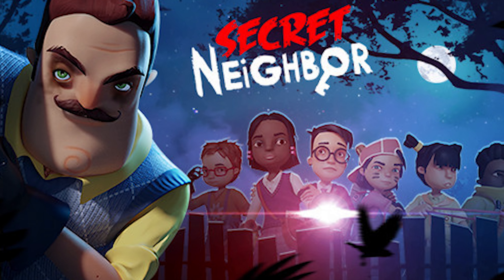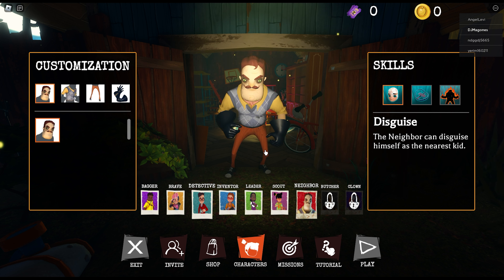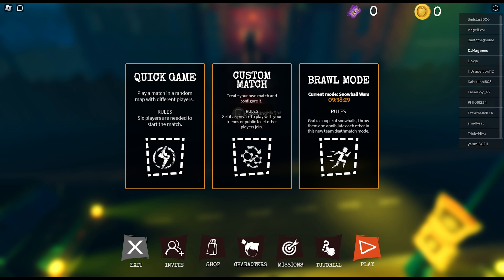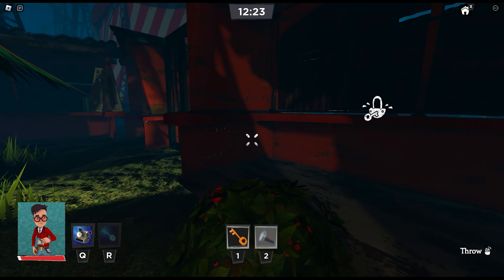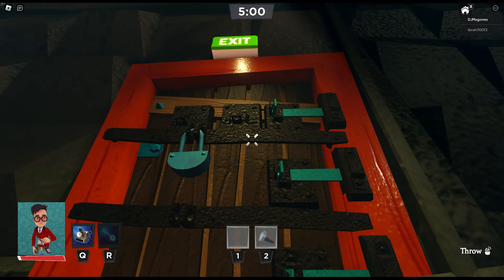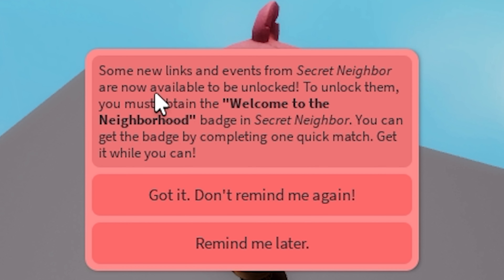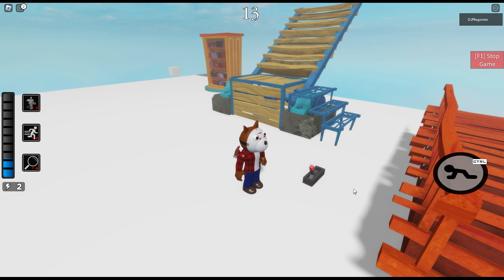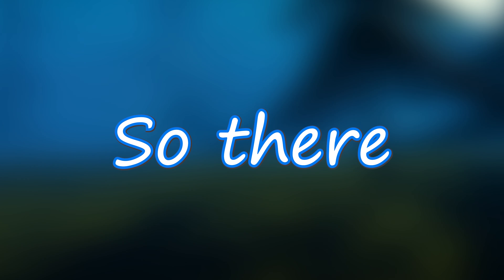The NEW Secret Neighbor Piggy Crossover is...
The new Secret Neighbor Roblox game is here and it already has a Piggy Crossover!